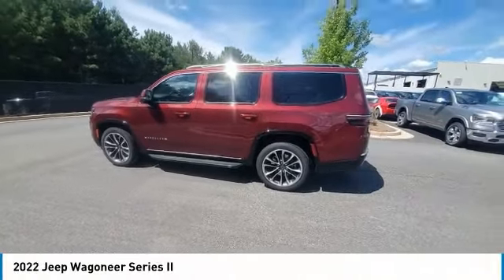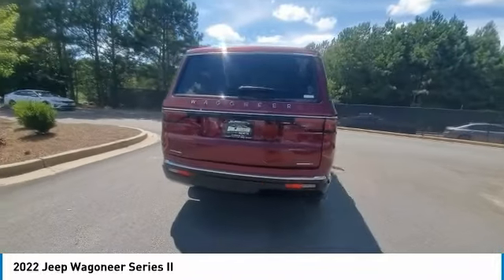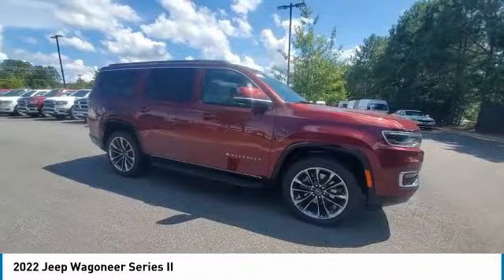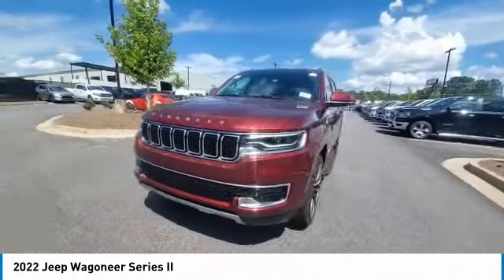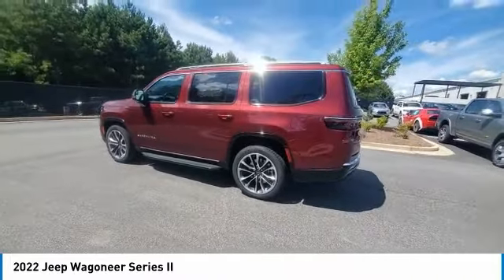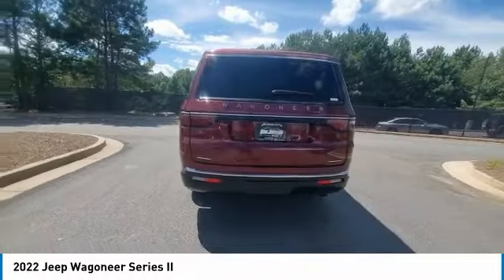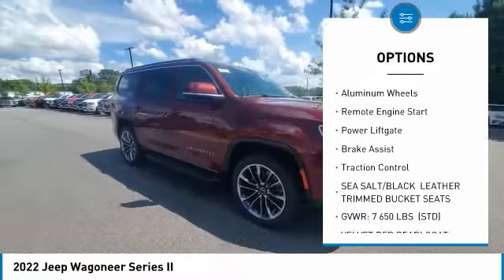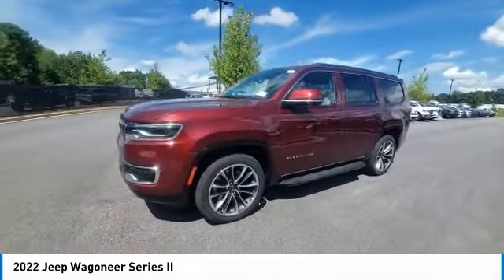2022 Jeep Wagoneer J103705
2022 Jeep Wagoneer Series II

MUST MENTION OR PRESENT AD AT TIME OF PURCHASE TO RECEIVE ADVERTISED PRICE. Don Jackson Chrysler Dodge Jeep Ram North offers the most competitive prices online. No need to negotiate. After over 50 years in the Automotive Industry Don Jackson has developed the most hassle free used car buying experience in the market. Our award winning Finance Department is waiting to help you secure the lowest interest rate and payment available. No time to come to the dealership, no problem! We offer transportation within 300 miles of the dealership. New vehicle pricing includes all offers, factory incentives, and rebates. THE ADVERTISED PRICE DOES NOT INCLUDE SALES TAX, VEHICLE REGISTRATION FEES, OTHER FEES REQUIRED BY LAW, OR FINANCE CHARGES.